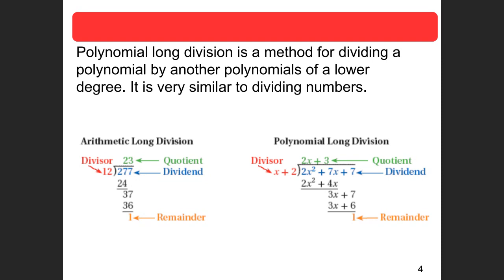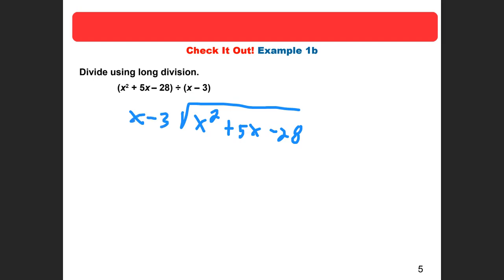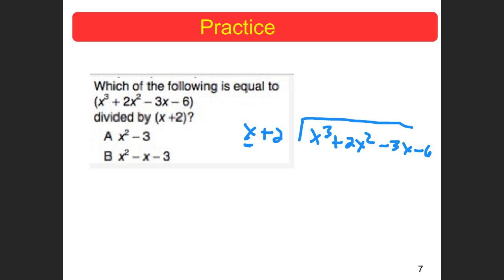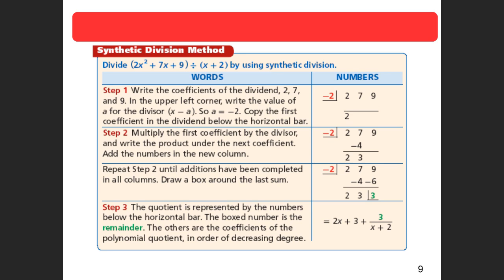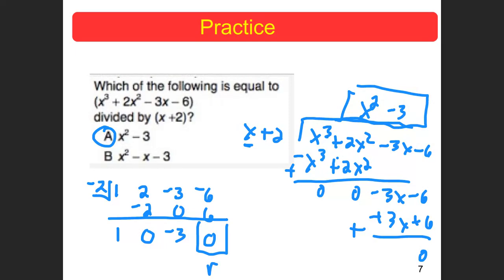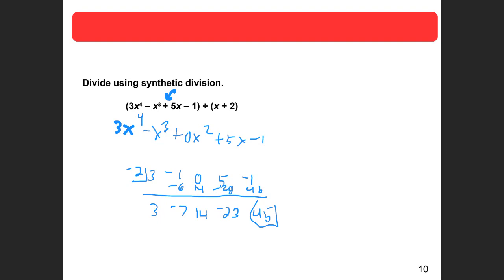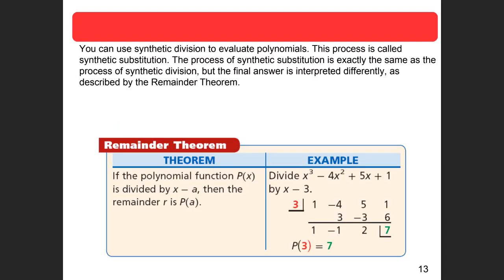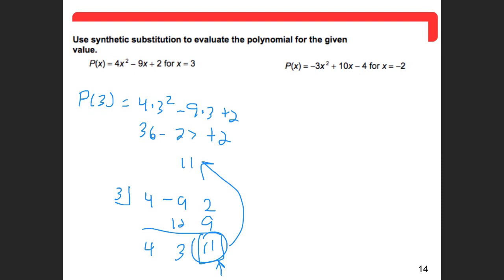PC S1 week 16 tutorial